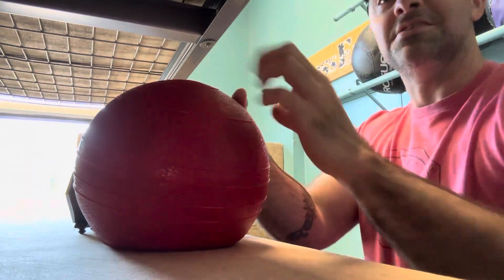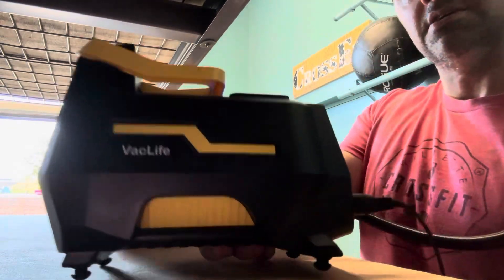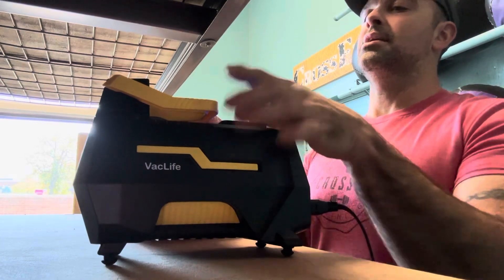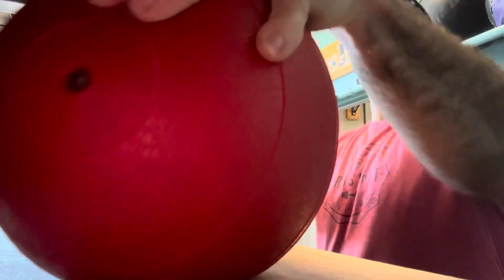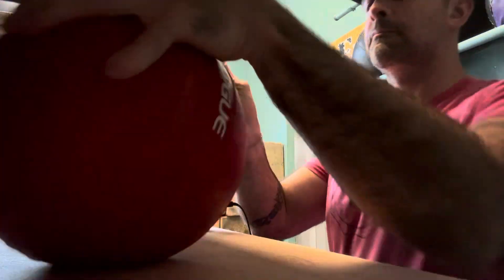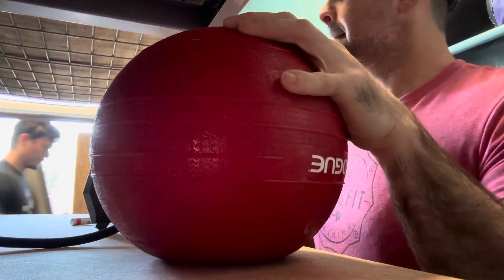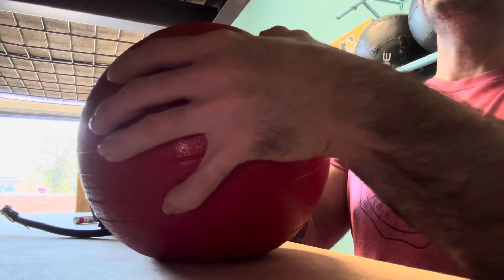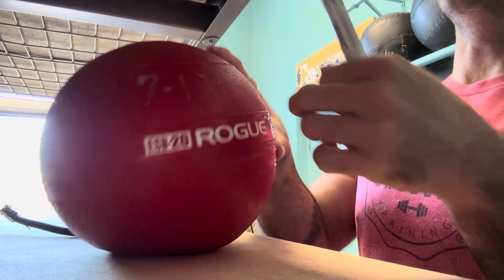How to fix and maintain your slam balls